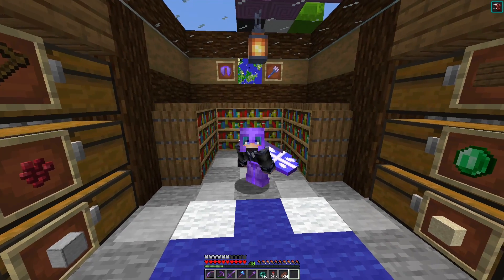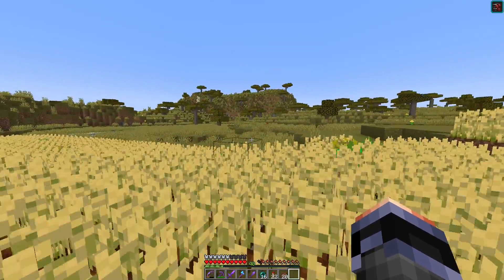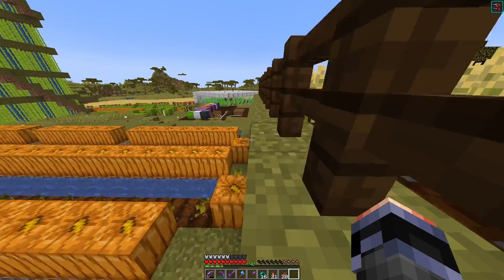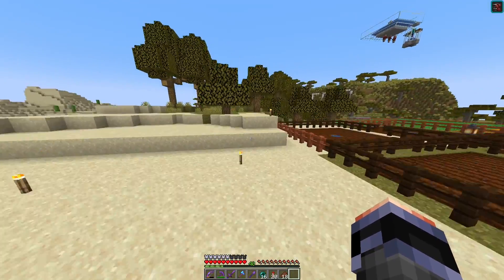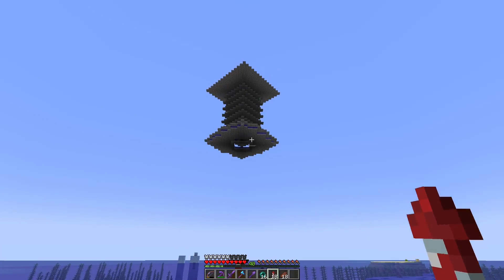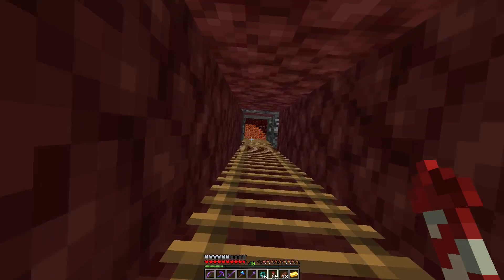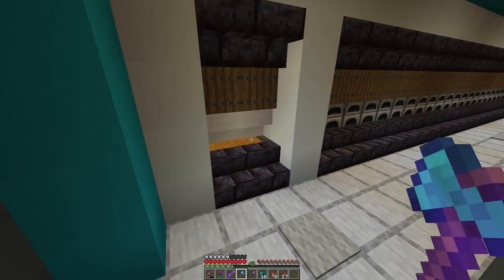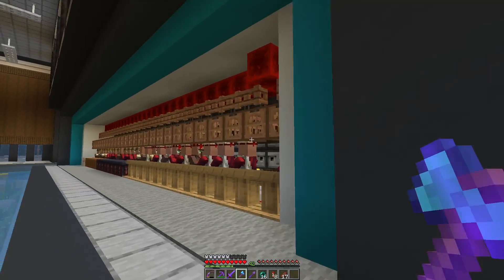Minecraft World Tour #3 - My Survival World - Pt. 1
This world isn't for download yet, since 1.18 is not here yet as of this video's release, and therefore I'm not done with playing in the world yet.